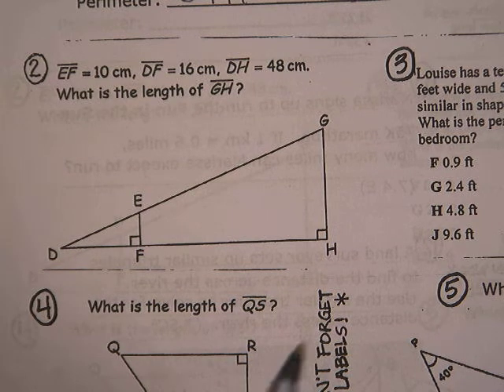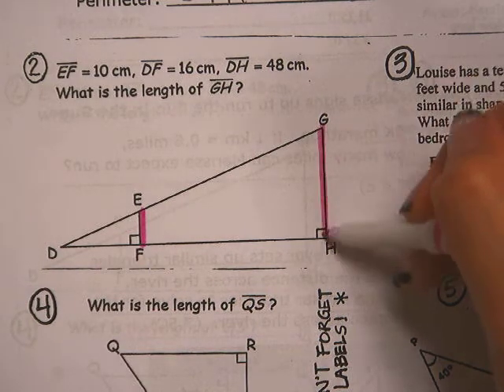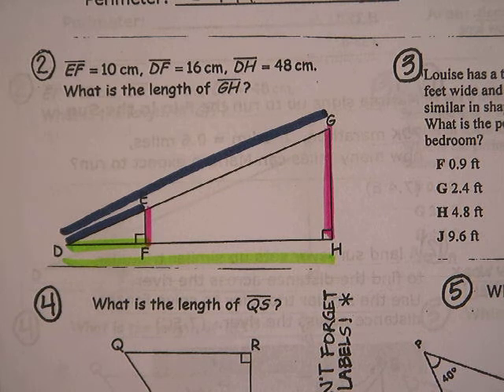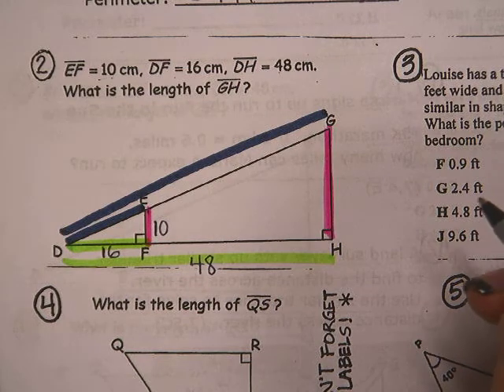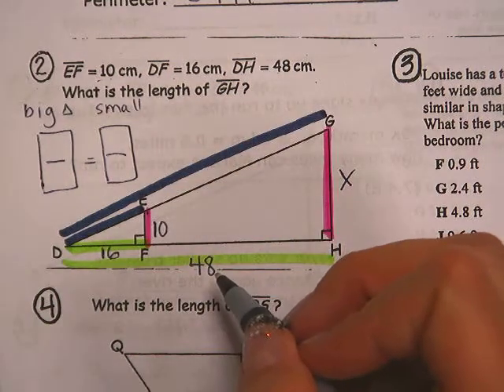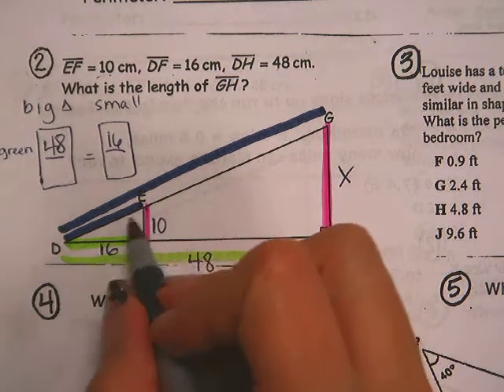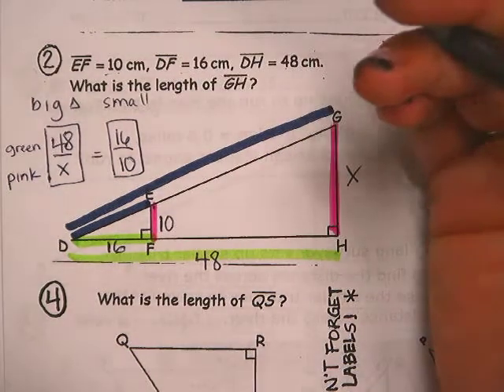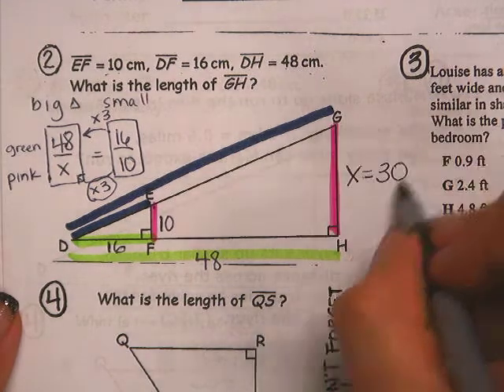Similar Figures and Circles Review (part 1) #2